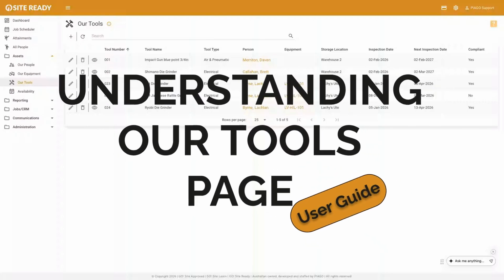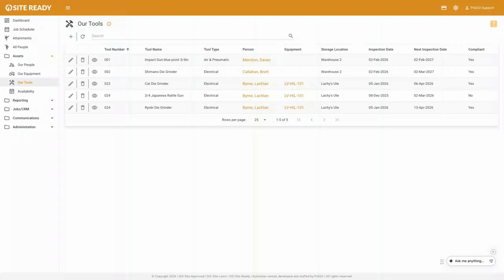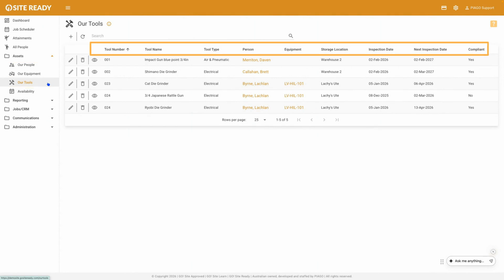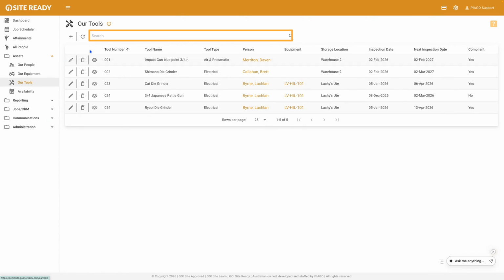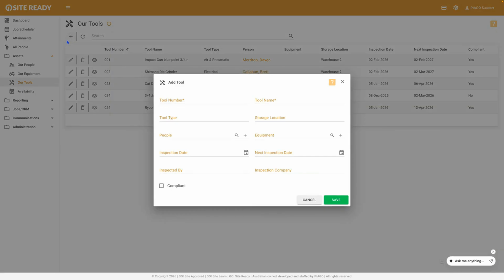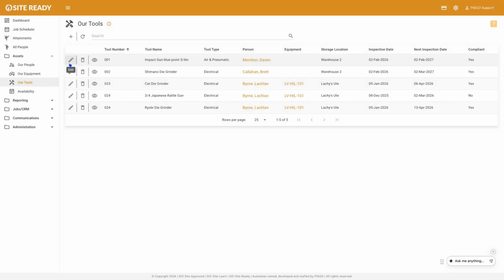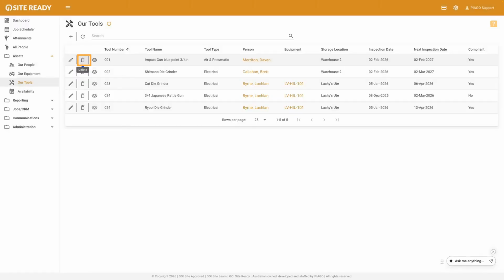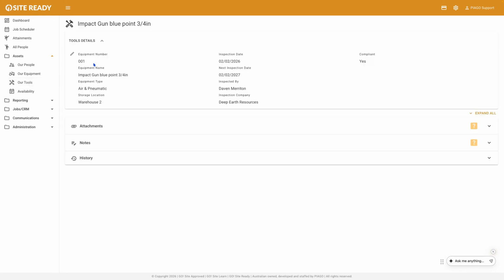4.22 User Guide Assets - Understanding Our Tools Page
Want to track contractor tools for your management reports in GO! Site Ready? 💡 This user guide provides a clear, step-by-step walkthrough of the Our Tools page, ensuring you always know what gear is on-site and where it’s located.

👉 What You'll Learn:
• Accessing the Our Tools registry.
• Understanding the Our Tools page.
• Viewing, editing, deleting, searching, adding Tools.

⚙️ Follow These Steps:
1. Open the Assets Tab in the side menu and click on Our Tools.
2.Review the grid to see the Tool Name, the assigned Person/Equipment, and the Storage Location.
3.Click the Plus Icon to add a new tool to the registry.
4. Use the Pencil Icon to update details or the Bin Icon to remove a tool from the list.
5.Click the Eye Icon to view the full profile for any specific tool.

✨ Important Notes:
• If tools are kept in staff utes, make sure the vehicle is registered in Our Equipment first to allow for easy linking.
• Regularly updating the Storage Location ensures your contractor management reports are always audit-ready.

👍 Like this video if it helped you today!

About GO! Site Ready:
GO! Site Ready is workforce management software designed for mining and heavy industry contractors.